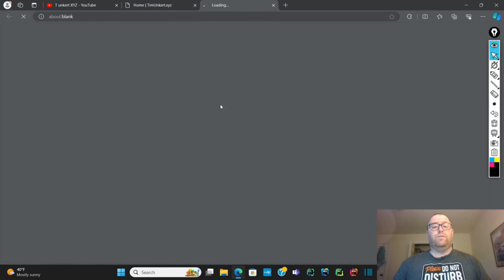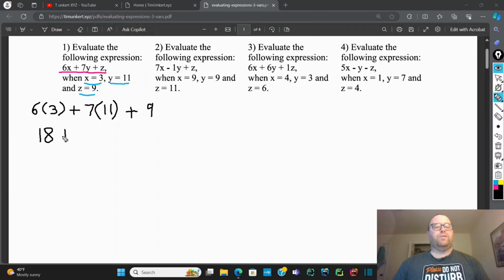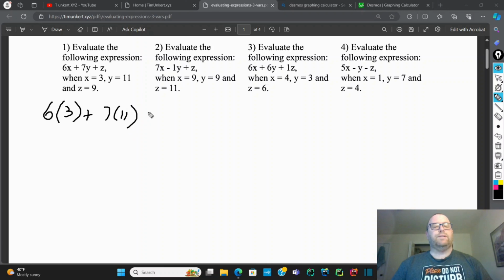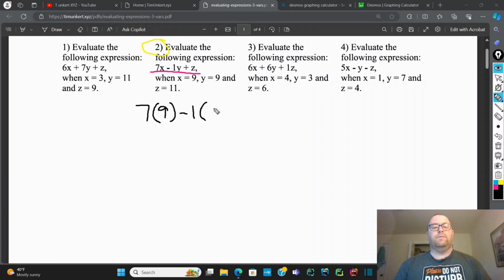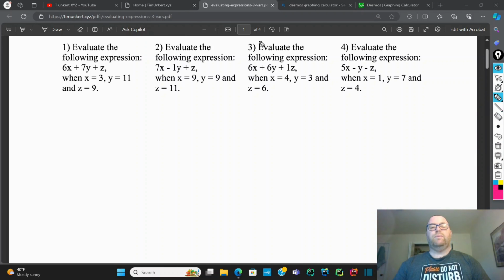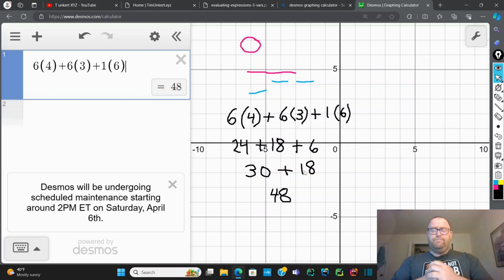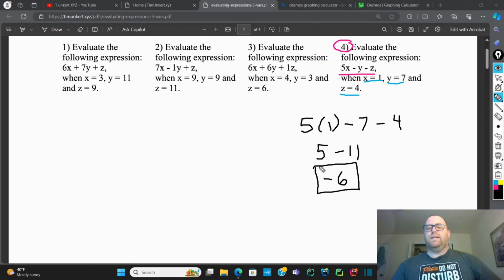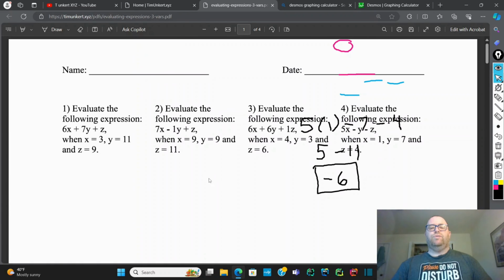Evaluating Algebraic Expressions with 3 Variables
In this video, I show you how to evaluate algebraic expressions that contain three variables, typically x, y, and z. The worksheet that goes along with this video is located at:

You can find other great math content at tunkert.xyz as well! Please check it out! If you would like to view my Teachers Pay Teachers stuff you can at: